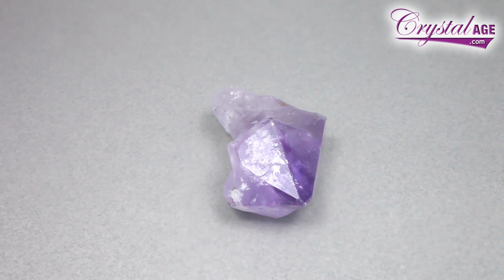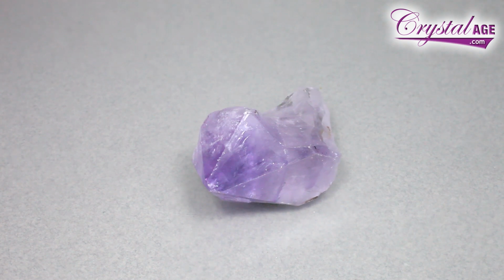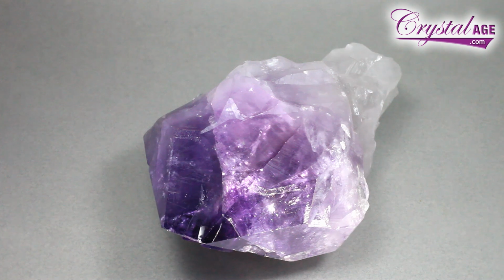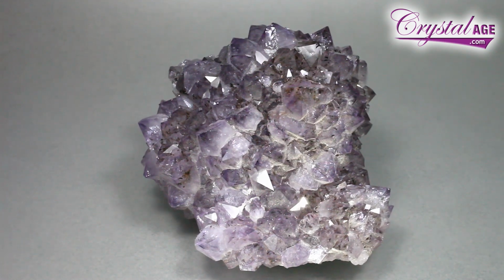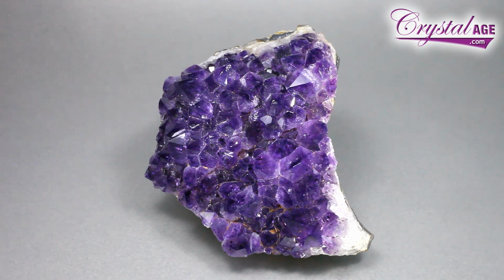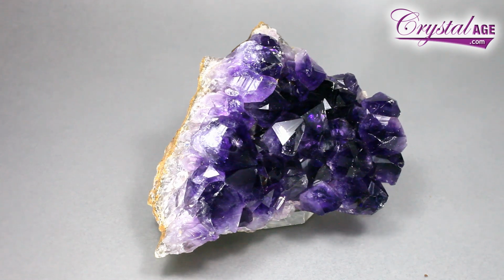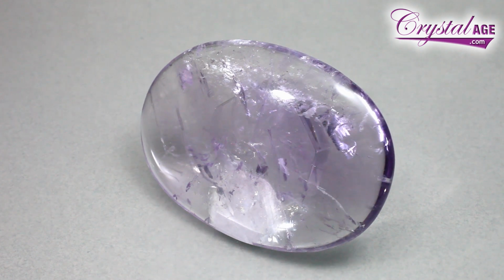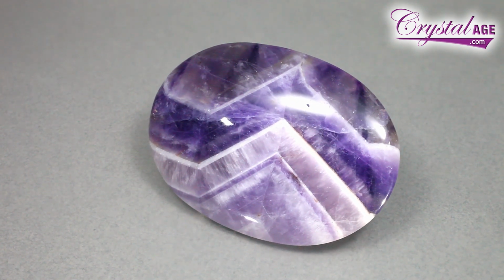Healing Crystals Guide - Amethyst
This is our Healing Crystals Guide on Amethyst - one of the most popular crystals. Known as the master healer, amethyst is used to relieve headaches and for strengthening the immune system. A relaxing crystal that helps with stress - a must for any crystal healer or collector.